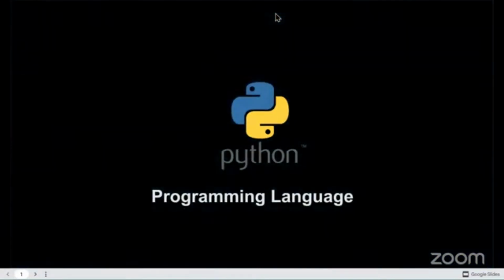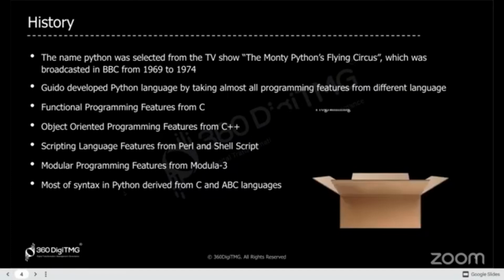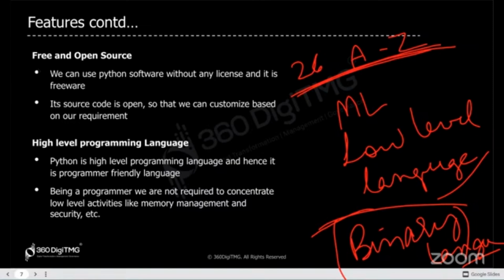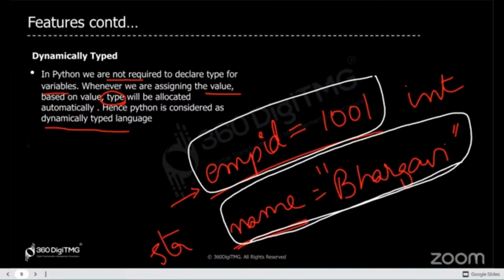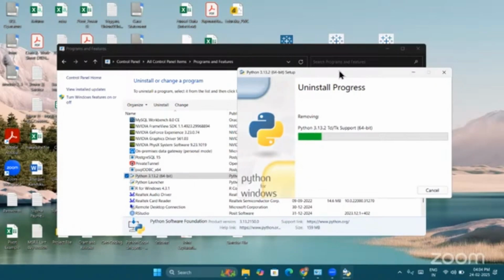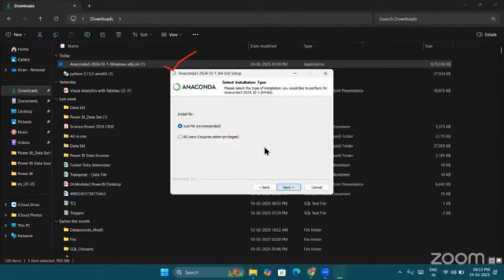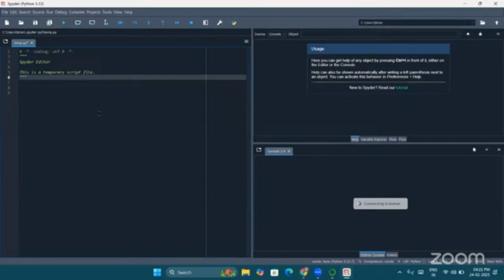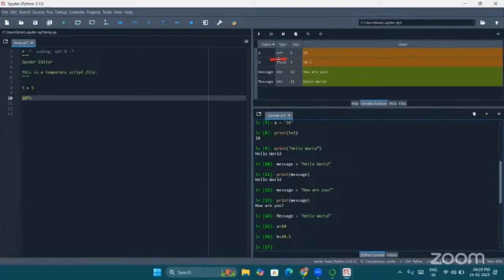Python for Beginners | Learn Python Basics for FREE | Day 1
🚀 Welcome to Day 1 of our comprehensive Python for Beginners course! In this video, you will embark on an exciting journey to learn Python basics for FREE! Whether you're a complete newbie or someone looking to refresh your skills, this beginner-friendly tutorial will set a solid foundation for your programming future. 🌐

### What You'll Learn in Day 1:
- **Introduction to Python Programming:** Understand what Python is and why it’s one of the most popular programming languages today.
- **Setting Up Python:** Step-by-step guide on how to download and install Python and set up your development environment.
- **Your First Python Program:** Learn how to write and run your very first Python script with ease.
- **Basic Syntax & Data Types:** Discover essential Python syntax, including variables and basic data types like strings, integers, and floats.
- **Input and Output:** Master how to take user input and display output using print() statements.
- **Getting Help in Python:** Explore the built-in help features to understand syntax and functions like a pro!

- **Easy to Learn:** Python’s simple syntax makes it accessible for beginners.
- **Versatile:** From web development to data analysis, the opportunities are endless.
- **Strong Community:** Get support from a large community of developers, offering resources and forums.

- Absolute beginners who are new to programming.
- Anyone looking to learn Python for data science, web development, or automation tasks.
- Those who prefer FREE resources to boost their coding skills.

- IDE recommendations: Visual Studio Code, Jupyter Notebooks, or PyCharm.

Connect with fellow learners and share your experiences in the comments below. Ask questions and start coding your way to success!